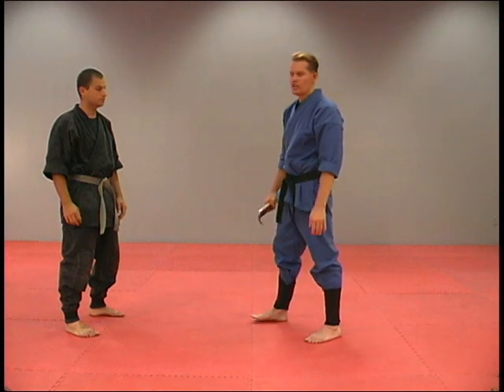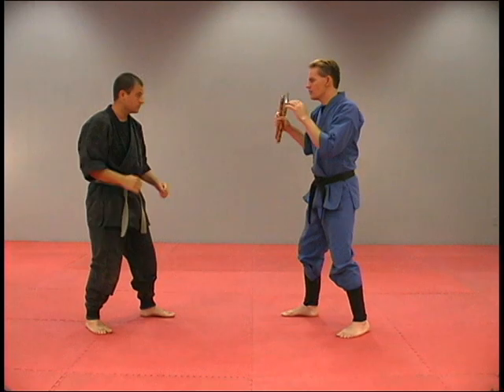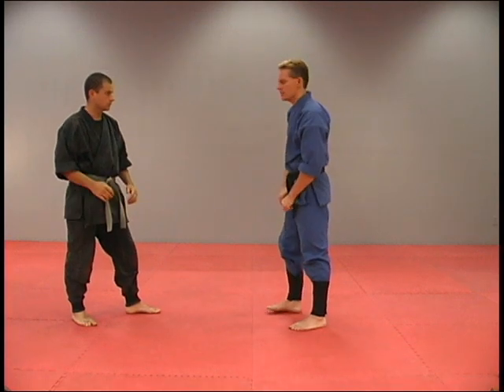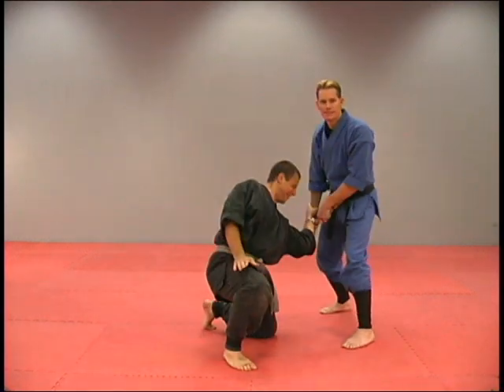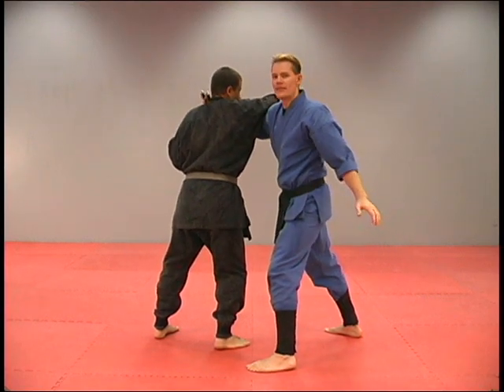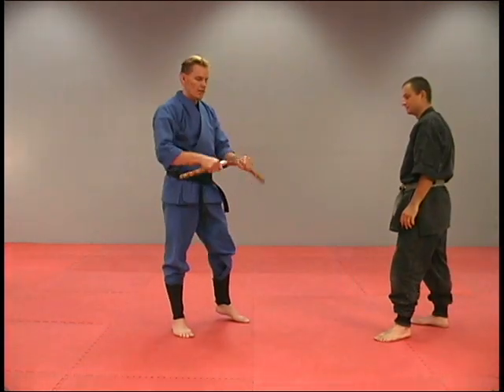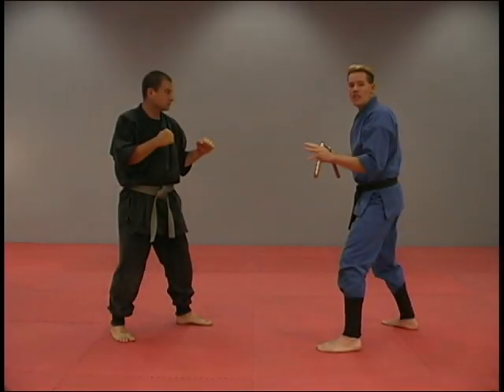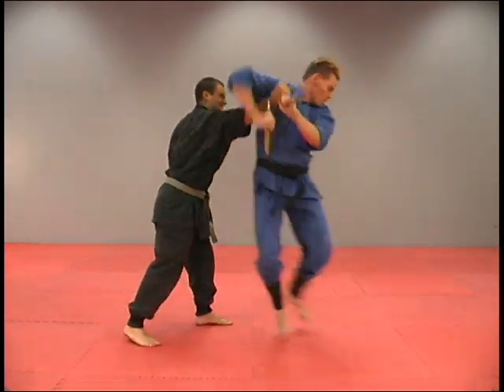Rick Tew Nunchaku Punch and Kick Defense HQ.avi